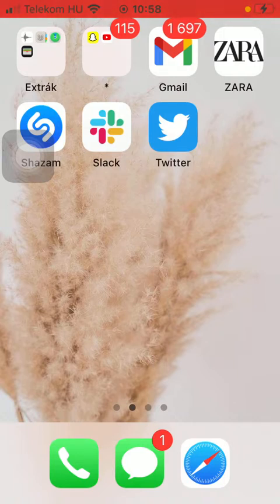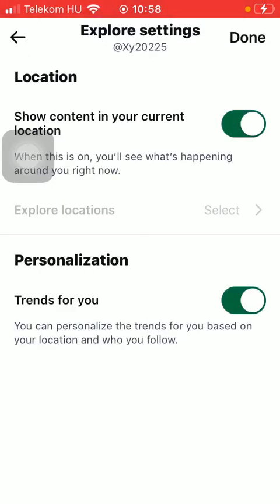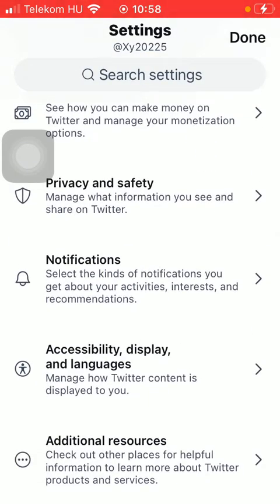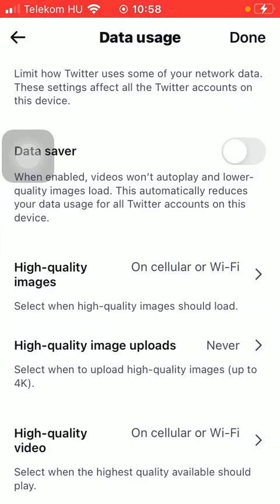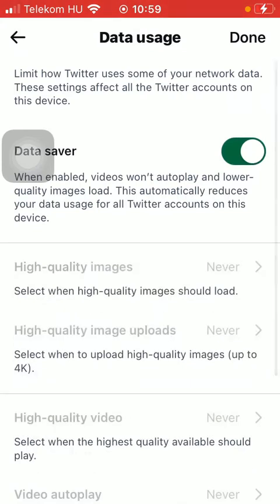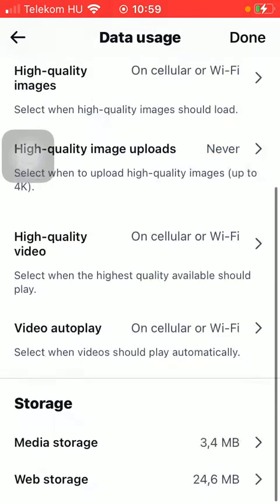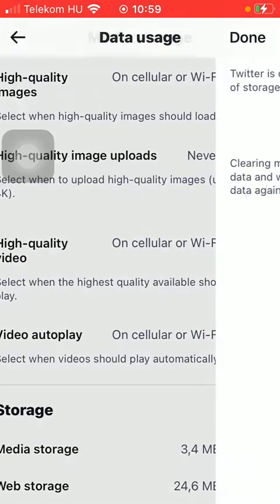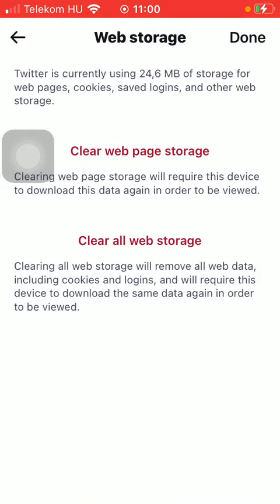How to limit to use some of your network data on Twitter?